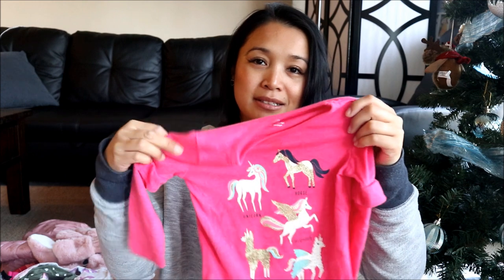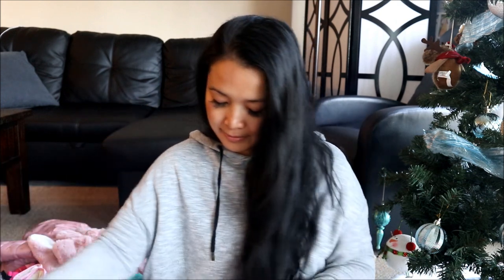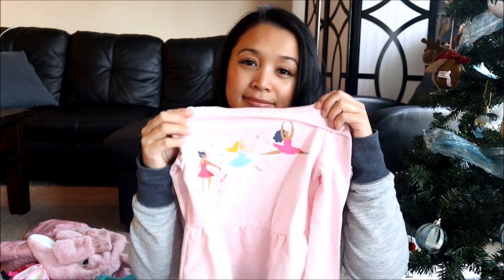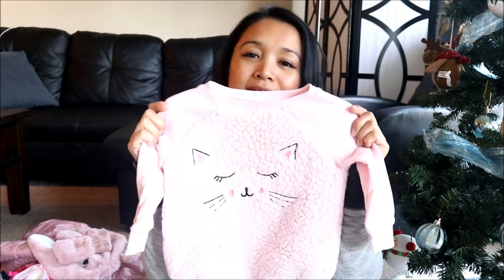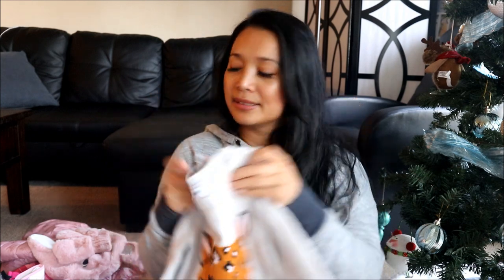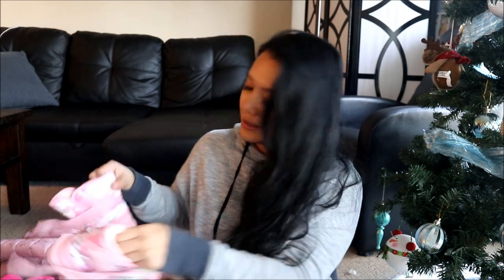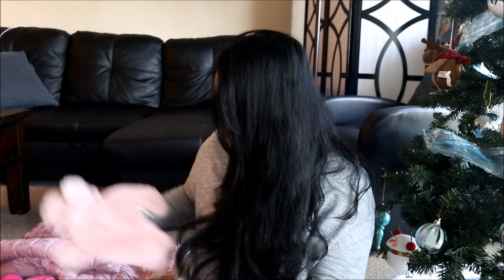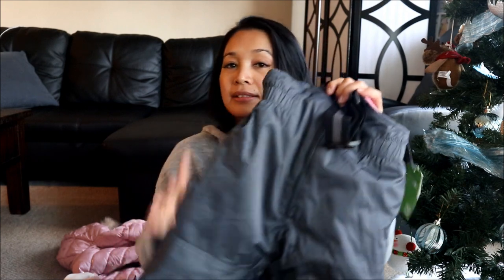WINTER TODDLER GIRL CLOTHING HAUL 2019 | Old Navy | Carter's | Children's Place | Bella & Mommy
Hello everyone!! Today's video is a Winter toddler girl's clothing haul. I went to Old Navy, Carter's & Children's Place in case you were wondering. They had some really adorable items. Hope you enjoy the video.

Hello friends!!! If you're new to my channel my name is Angelyn and I have a 21 month old daughter named Isabella, she is my everything. I'm excited to share my journey as a first time mom with all of you along with our new adventure into YouTube. This channel is all about FAMILY, FUN & FOOD. I'm an Early Childhood Educator & Special Needs Teacher so I will throw in some fun activities that kids like, snacks they may enjoy as well as songs to teach your kids from time to time.

I'd love it if you could leave a comment down below and let me know if there is anything in particular you would like to see on my channel or just say hi!